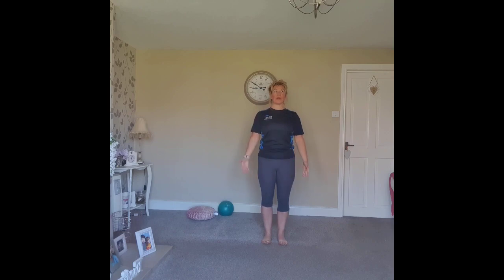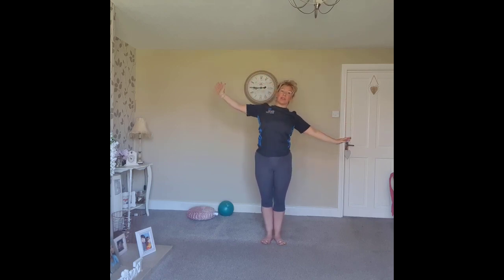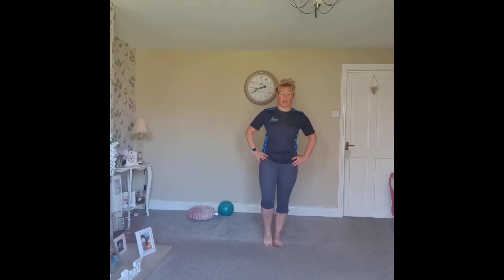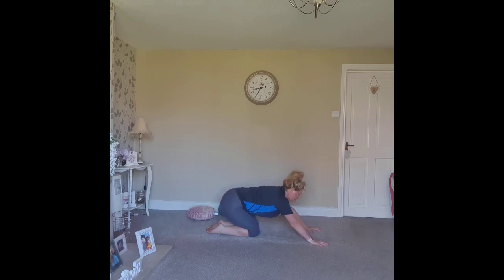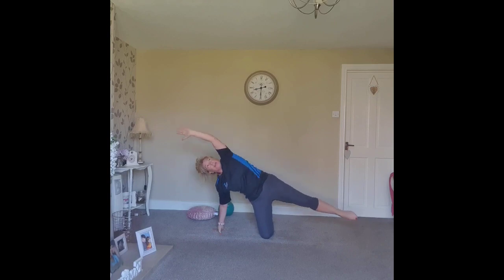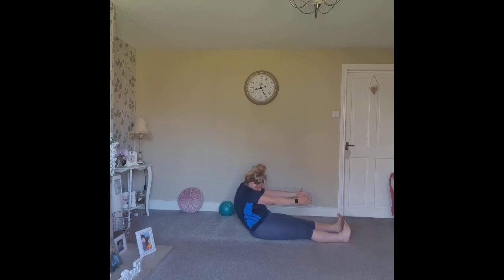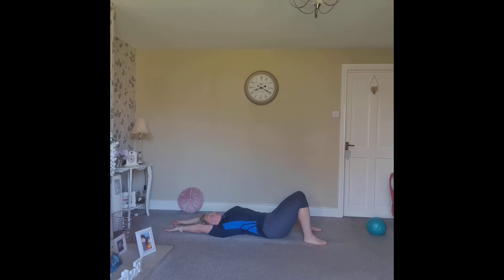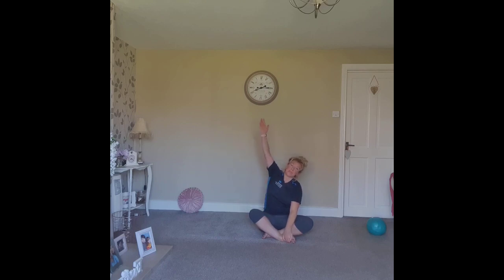PILATES with Eileen - Monday 22 June at 3.30pm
Pilates is a system of exercises designed to improve strength, flexibility, mobility and posture and enhance mental awareness.

Interested in taking part? Then make sure you click the "Get Reminder" button to be notified prior to the start of the class.